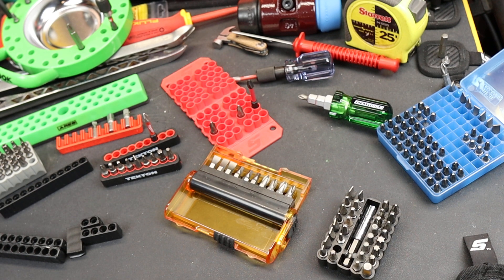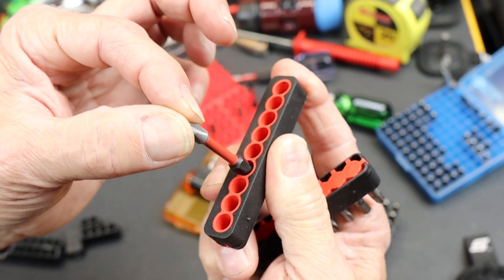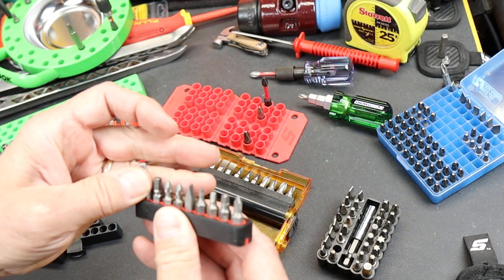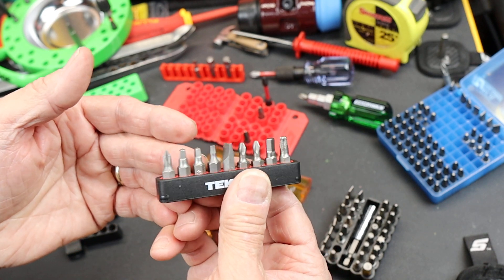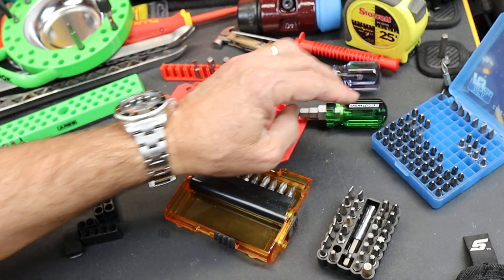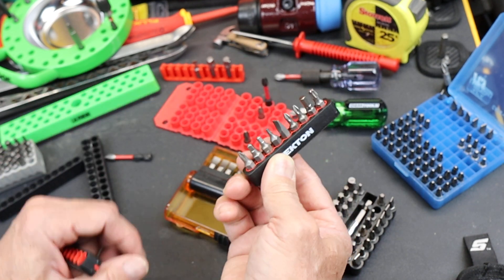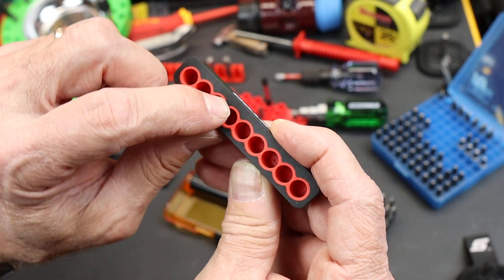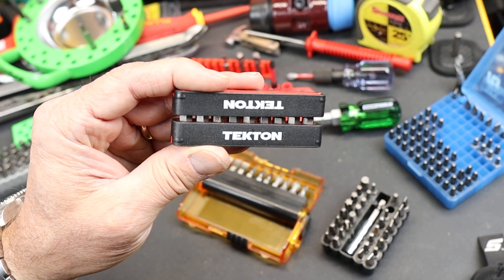2 for $6 9-bit holding cases from Tekton. A great design for simple, essential tool support.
2 for $6 9-bit holding cases from Tekton. A great design for simple, essential tool support.

Tekton on Amazon

$3.69 Blue bit holding ammo case